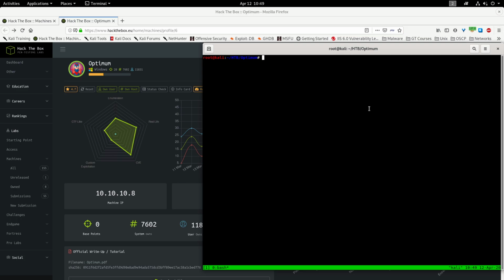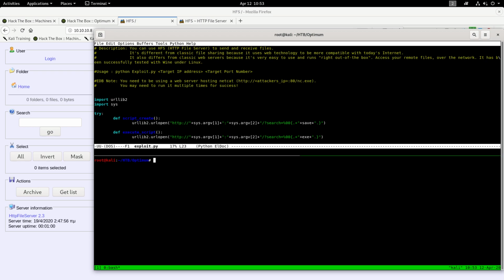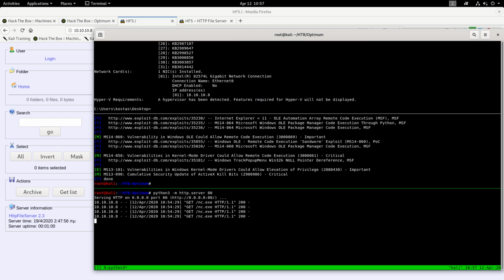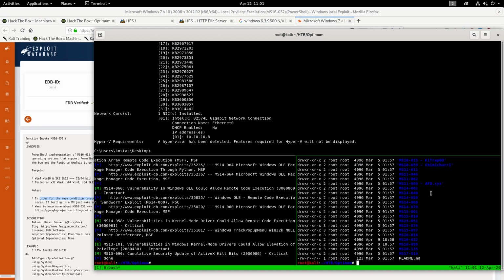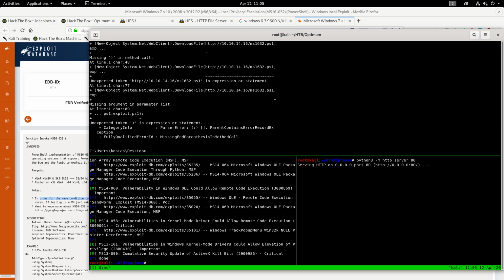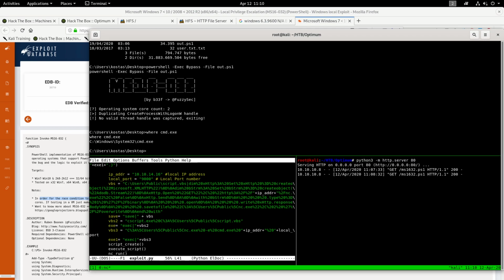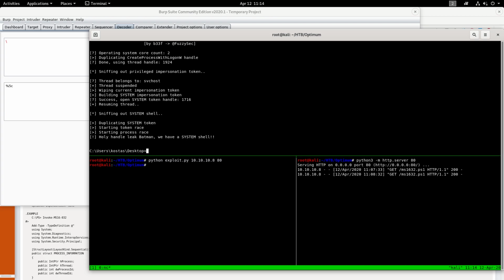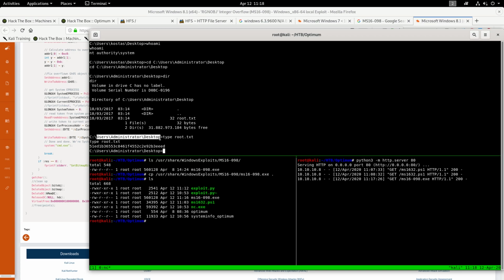Hack The Box - Optimum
Walkthrough of Optimum from Hack The Box - This was a Windows machine which taught me about the 32 vs 64 bit execution state of processes from their calling process!